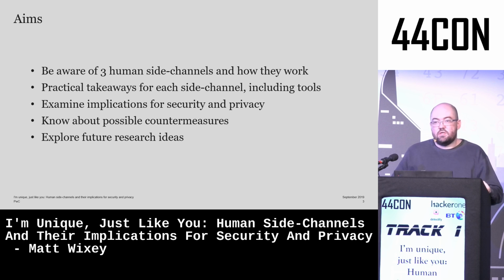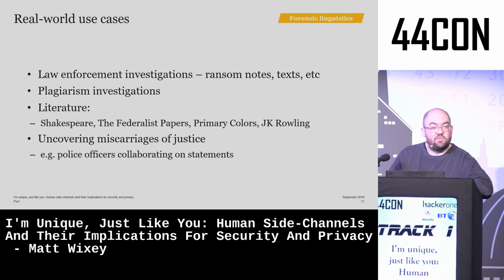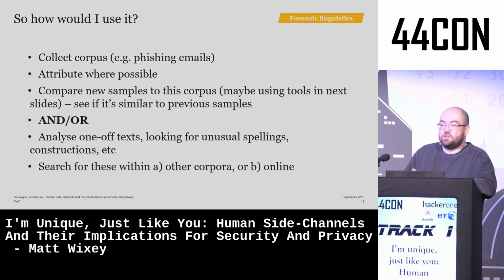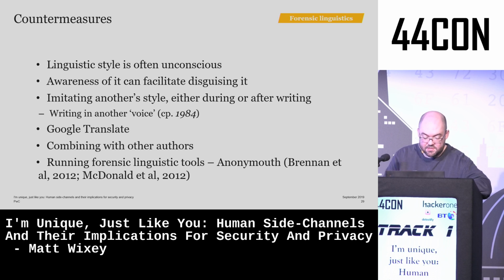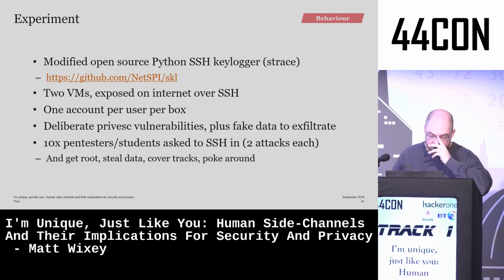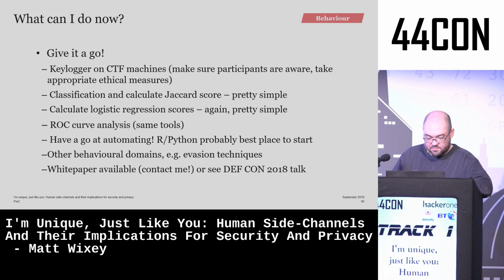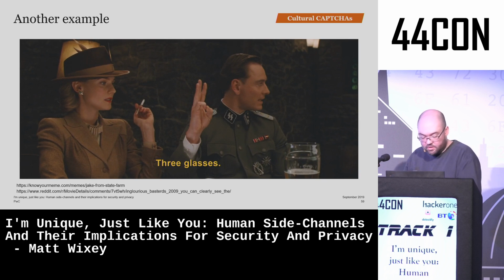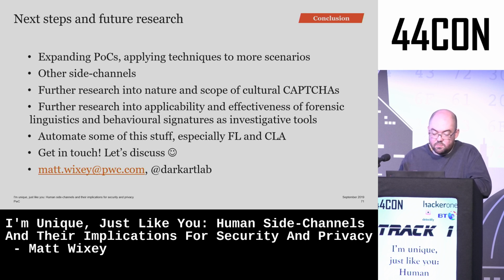Human Side-Channels And Their Implications For Security And Privacy - Matt Wixey